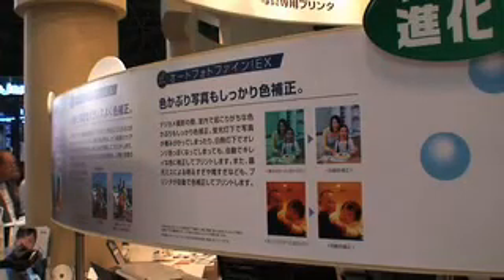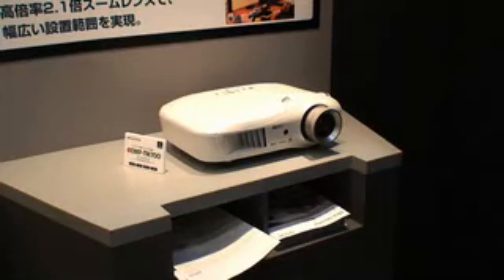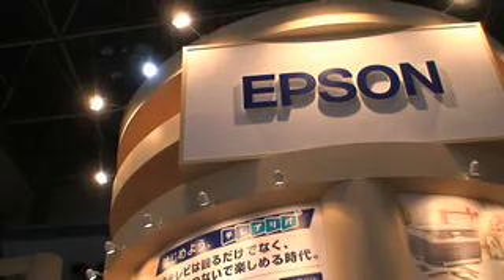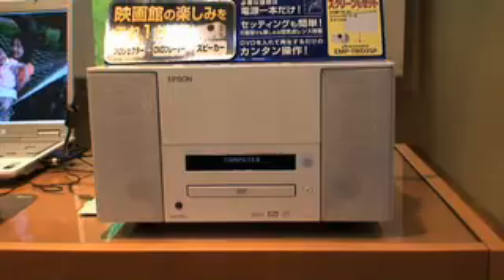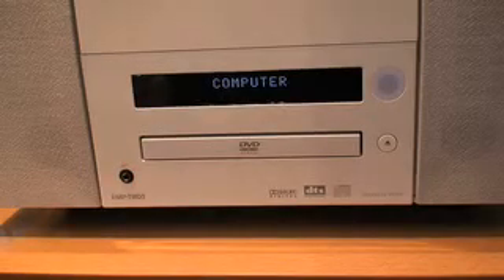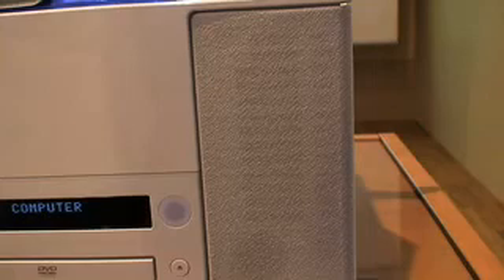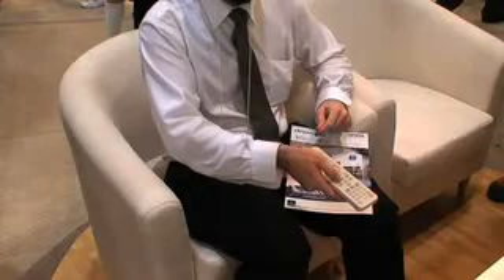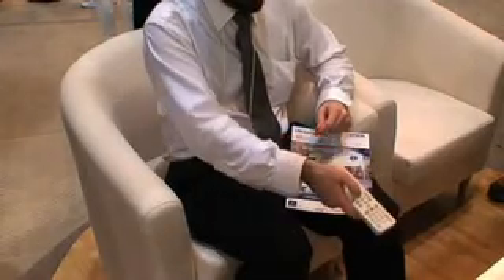Projector + DVD + Speakers = Epson : DigInfo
DigInfo Epson have released an all in one home cinema solution, comprising of a projector with integrated dvd player and stereo speakers. The 3LCD projector can display images up to 150 inches and has a native resolution of 854x480 pixels. Other features include a break button which lights the room, and a glow in the dark remote control.